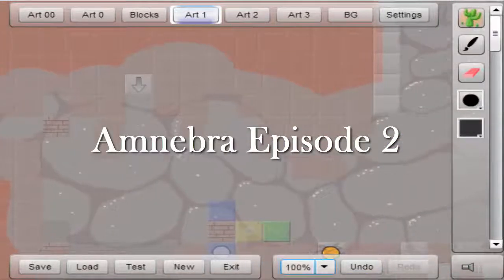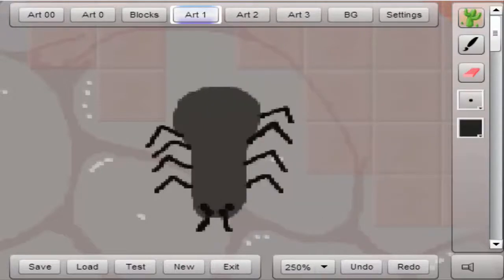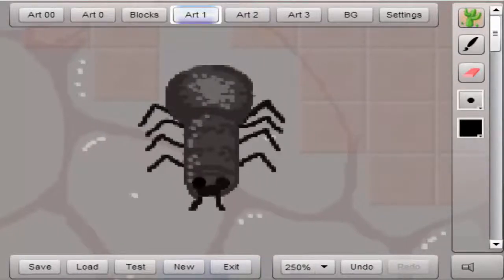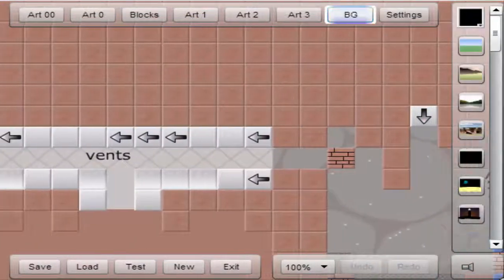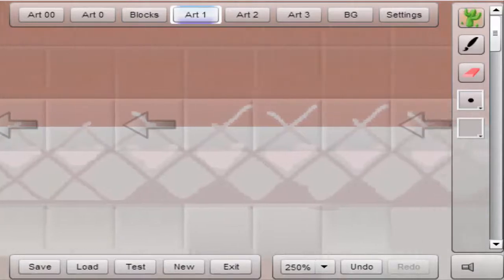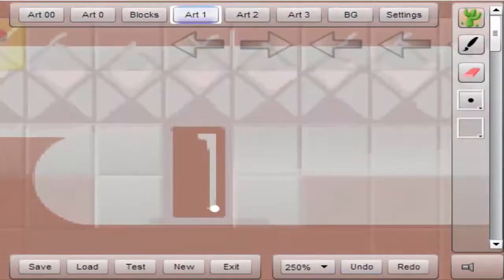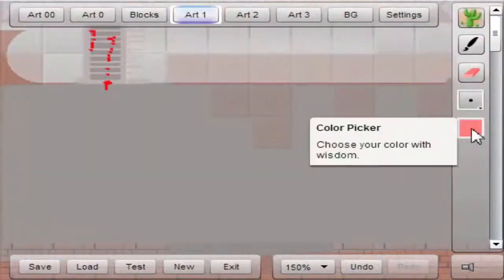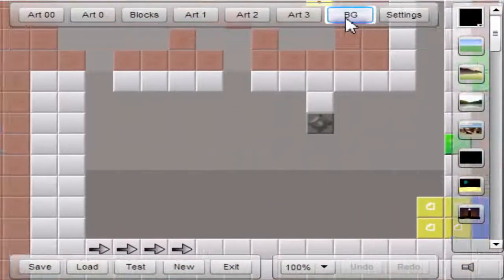Amnebra Episode 2: Spider Dildos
I do more art for Amnebra, including a spider and a vent, exciting.